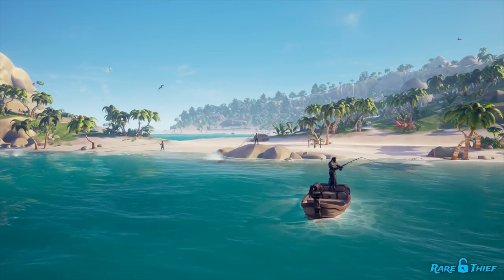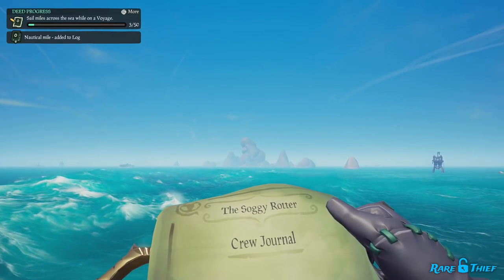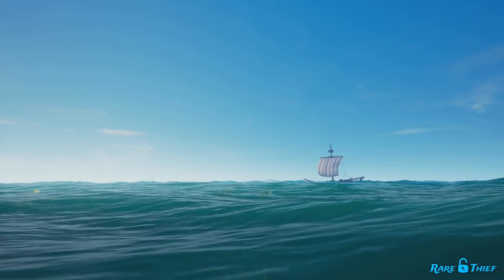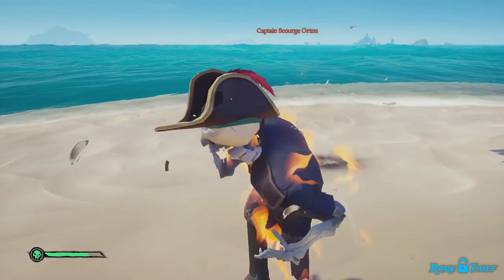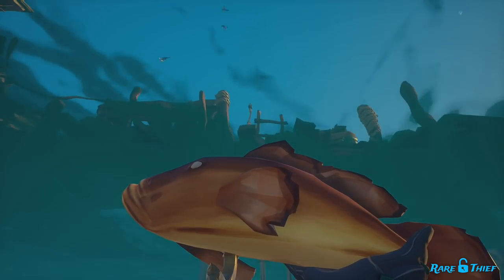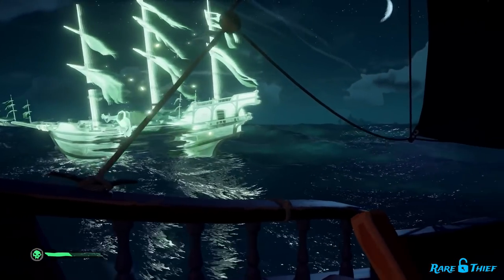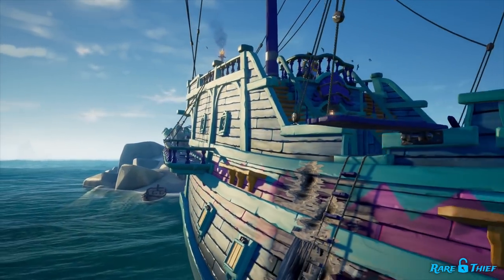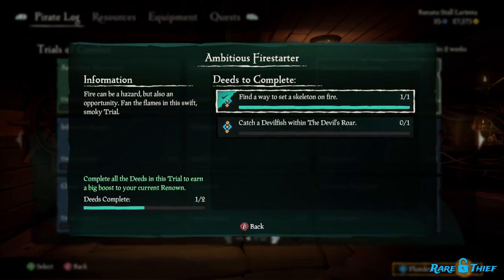Sea of Thieves: How to Raise Your Season Renown Level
There are three main ways of raising Renown: completing repeatable Renown actions, completing one-time Deeds and Trials, and completing Special Events.

In this video, we will show you each of the different Renown Actions you can perform to earn Renown. We will also go over how you earn Renown from completing the different difficulty tiered Trials and Deeds. Lastly, we will touch upon how future events will award Renown.

We will also quickly go over out thoughts on the best way to currently level up your Renown Levels.

Start: 0:00
Renown Actions: 0:54
Trials and Deeds: 7:44
Special Events: 8:50